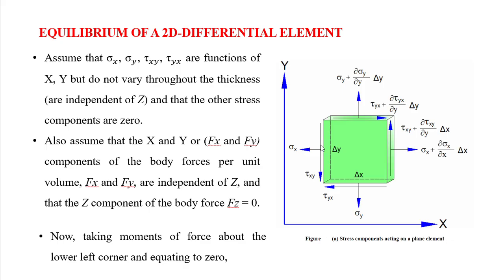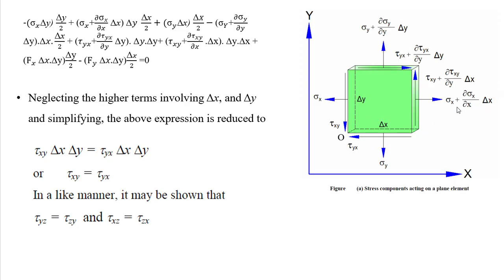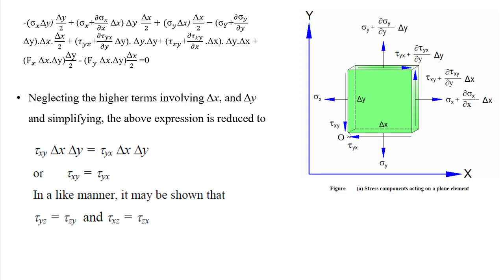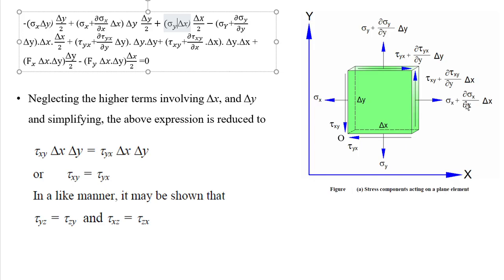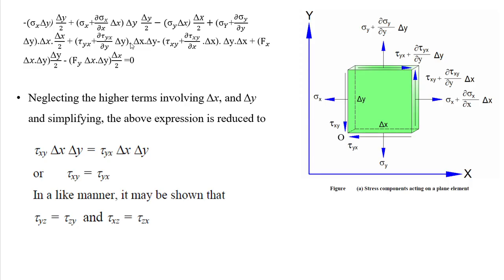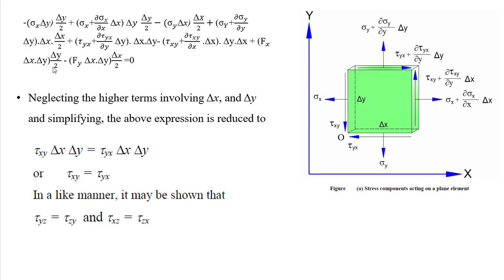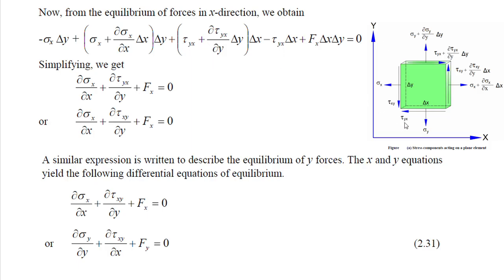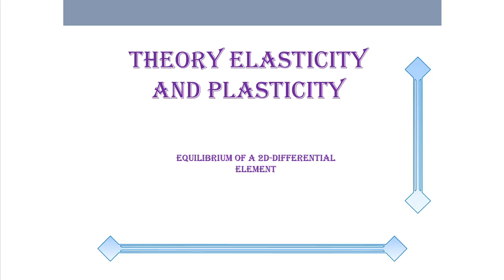Lecture 3 2D Differential Equation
Equilibrium of 2D Differential Equation # Theory of elasticity and plasticity